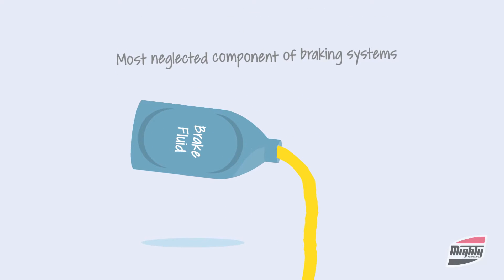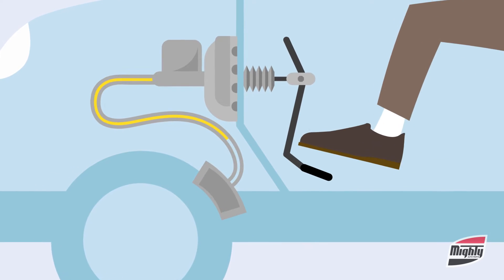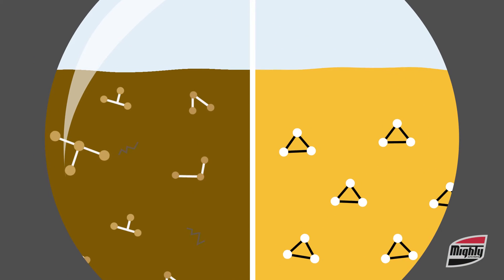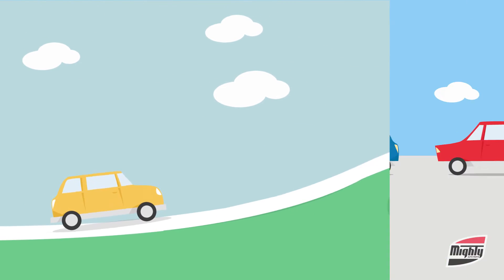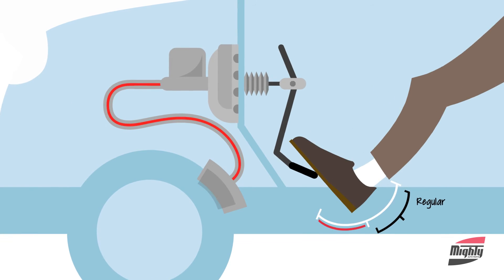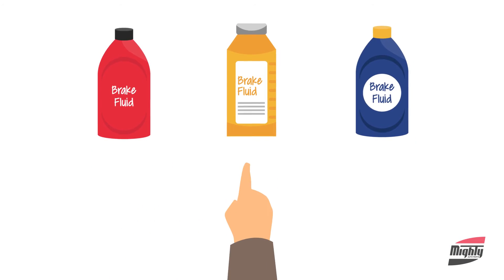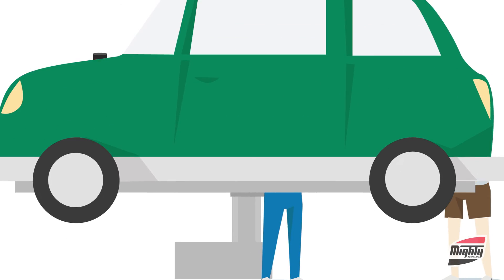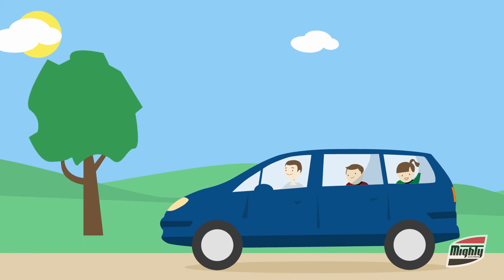Why Should I have my Brake Fluid Serviced?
Brake fluid is often the most neglected component of braking systems and overtime that fluid can break down. But it shouldn't be! The brake fluid is what transfers the pressure from your foot on the brake pedal to the calipers so that you can safely stop your vehicle.